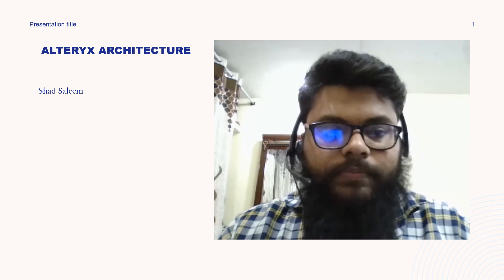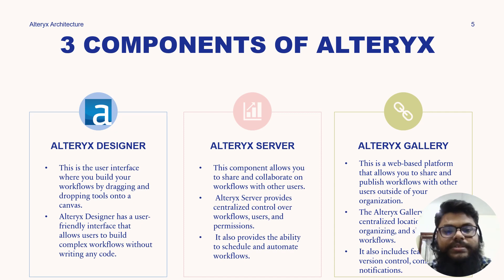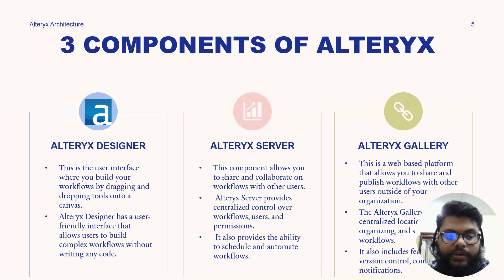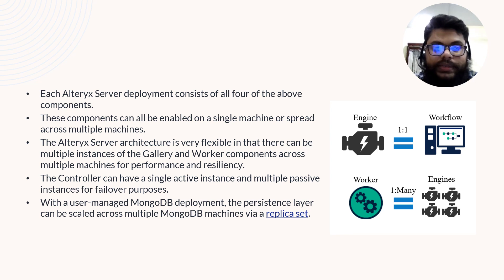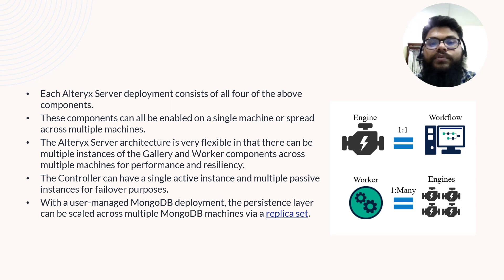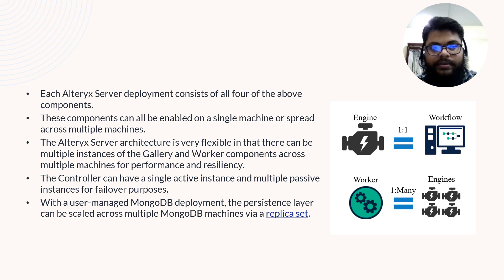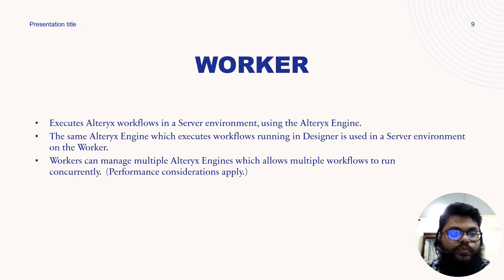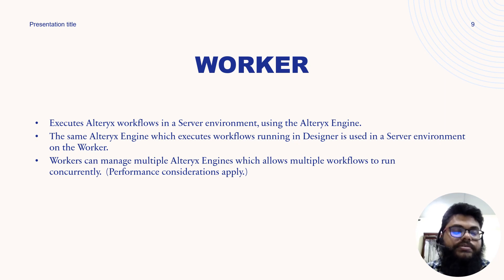09 - Alteryx Architecture | Understanding the various components in Alteryx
alteryx architecture.
in this video I'm explaining the architecture of alteryx.
alteryx is an ETL tool through which you can create and automate data analytics pipelines.
blend data according to the reporting needs of the business.